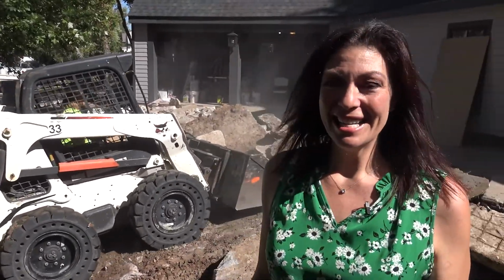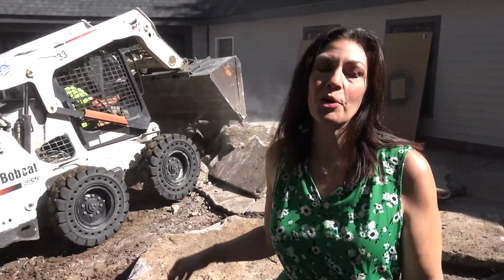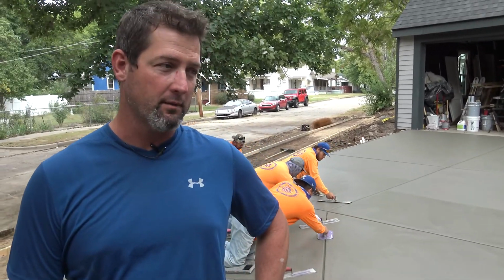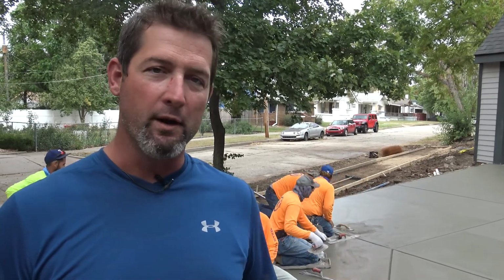Star Showcase Home New Driveway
We replaced the cracked old concrete in the driveway and on the sidewalk. Since we had to pull out the old concrete, we were able to add a space for landscaping, creating more curb appeal along the side entrance. Thank you to our friends at Beran Concrete for the all the amazing work!